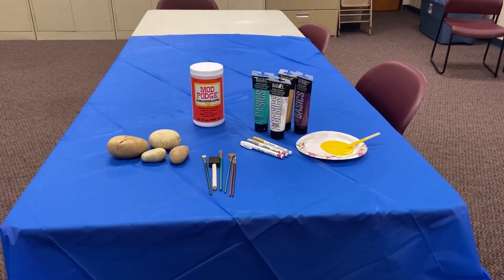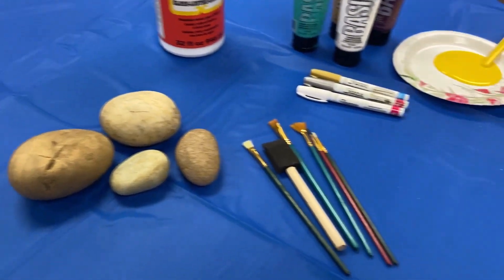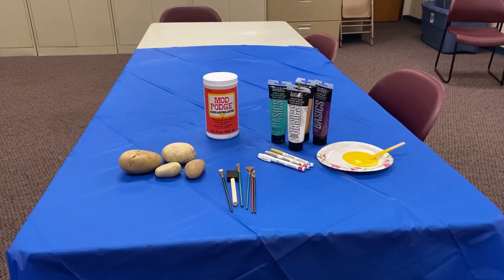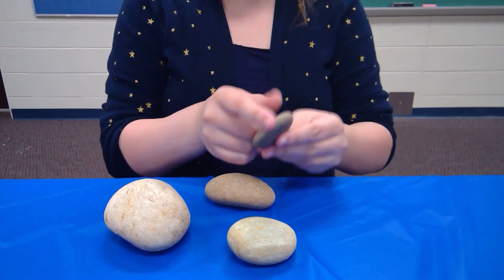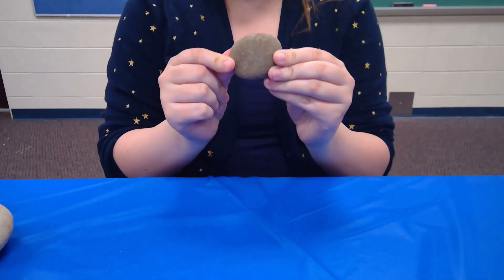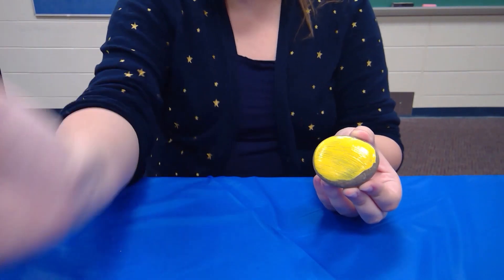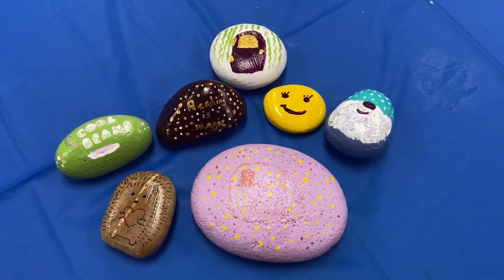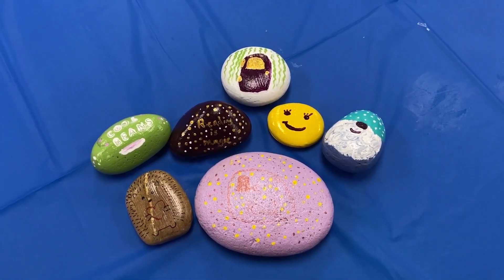Crafting in the Library: Rock Painting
Lila shows you the wonders of rock painting. Here's the supplies you will need: rocks, paint, paint brushes, and Mod Podge